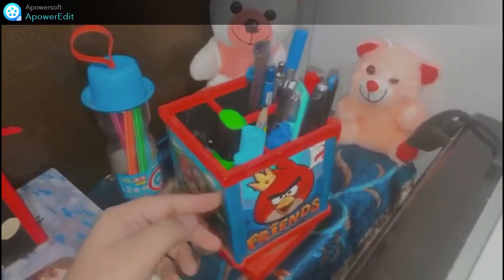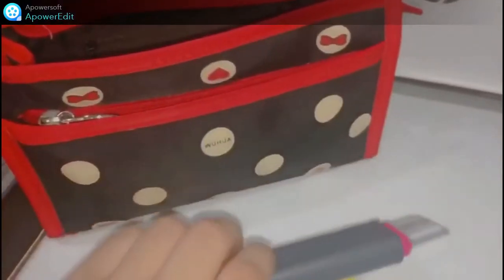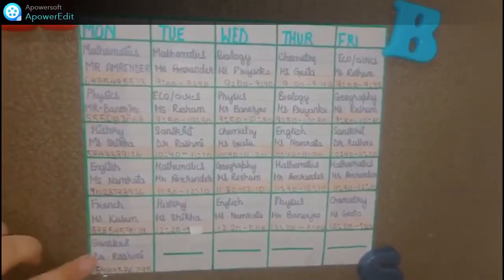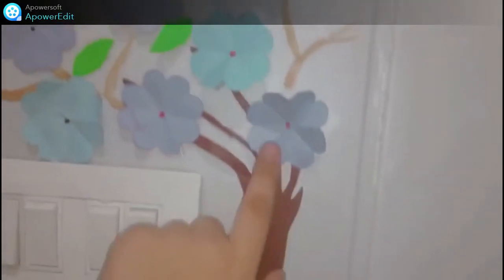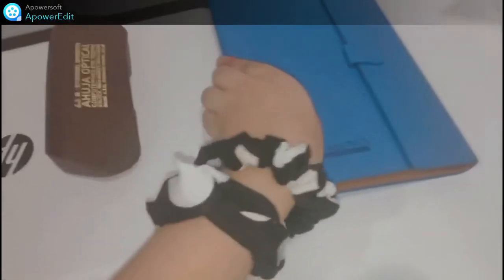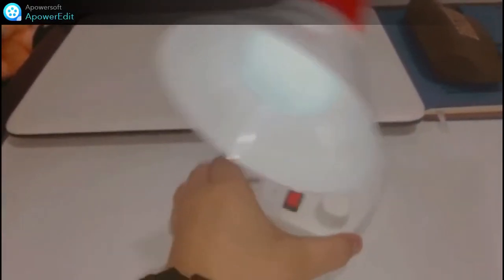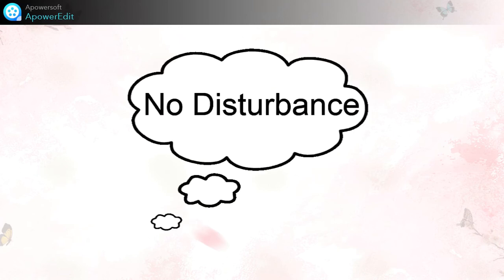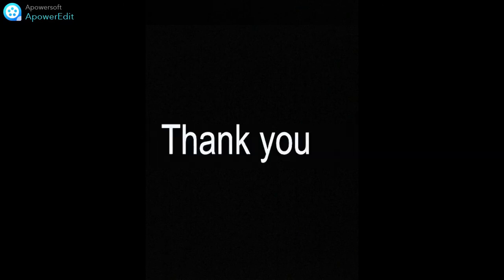How to Decorate a Study Table| Online Classes Desk Organisation| Desk Stationary Organisation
How to Decorate a Study Table
 Online Classes Desk Organisation| Desk+Stationary Organisation

Today’s video is about Study table or Working desk organization. Desk is the place where most of the working people or students spend great amount of their time.  An organized desk helps improving the productivity and lowers the study and work stress. It helps us stay focused and positive while working. In today’s video, I am going to share how do I organize my working desk.